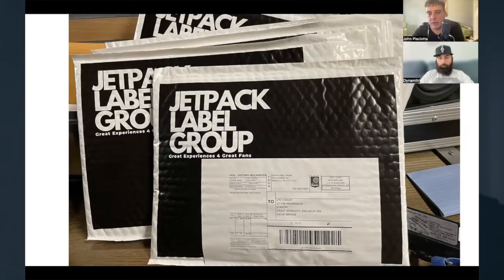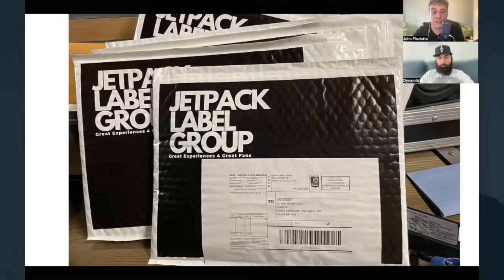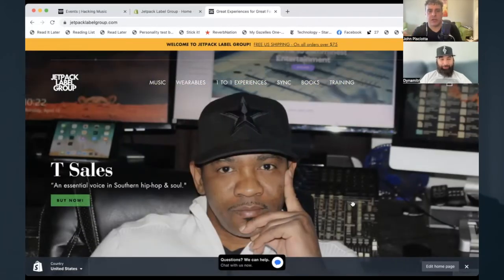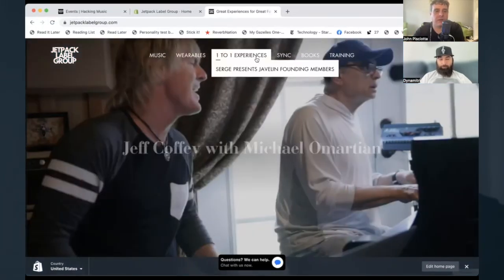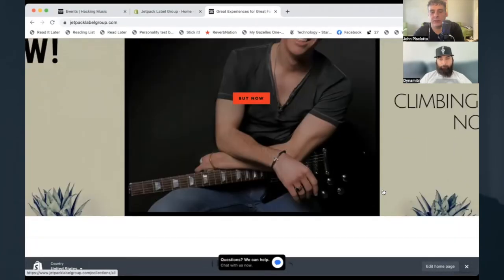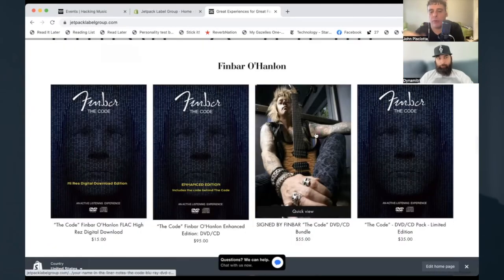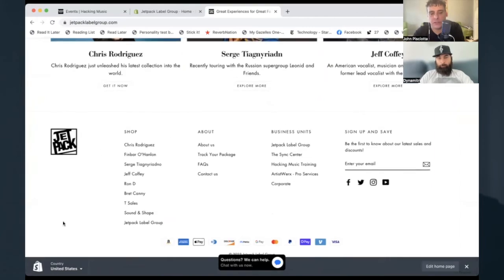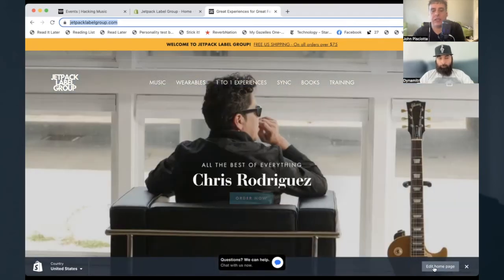CLIP THE “SWISS ARMY KNIFE FOR ARTISTS” - 10 Things We Love About Shopify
Shopify for ArtistsTHE “SWISS ARMY KNIFE FOR ARTISTS”
How To Not Become A Disposable Artist - 14 Day Challenge - 9am CT